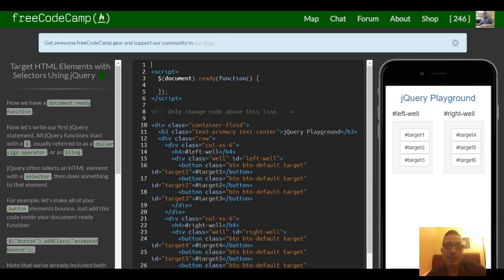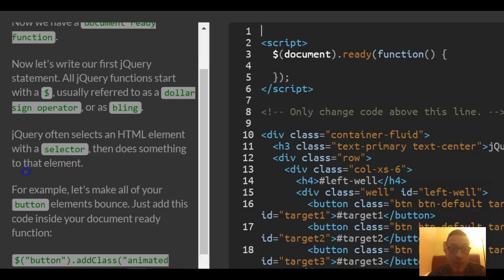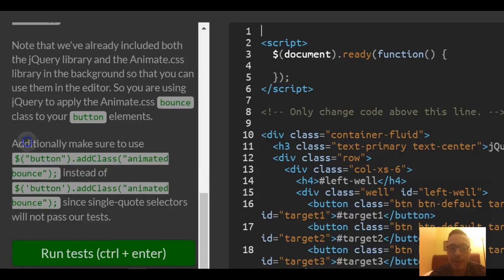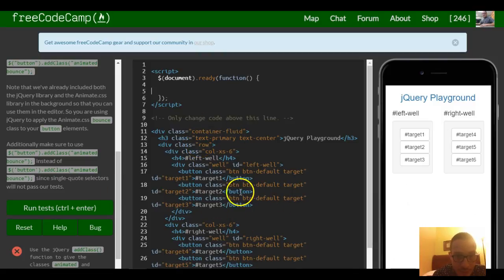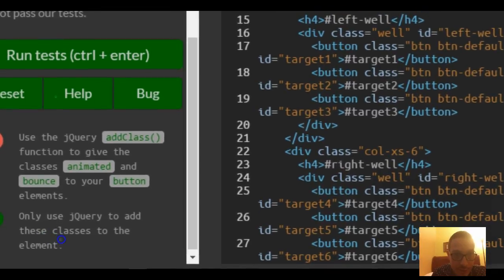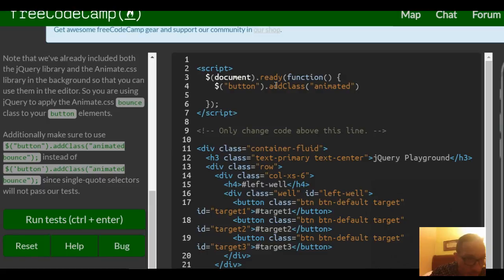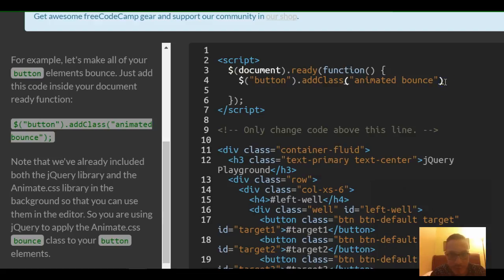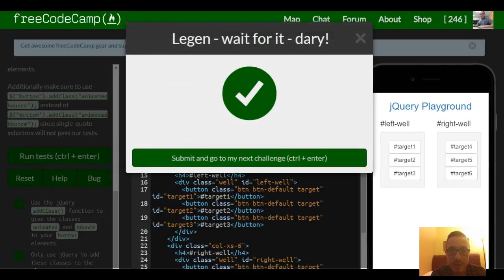Target HTML Elements with Selectors Using jQuery, jQuery in freeCodeCamp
In this challenge we target our button elements and give them a class of animated bounce which makes all our buttons bounce.